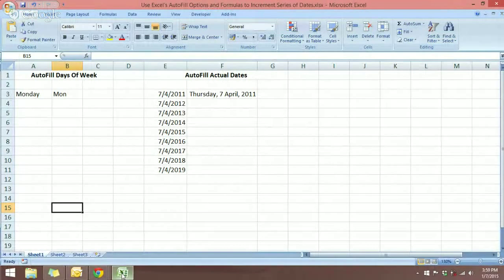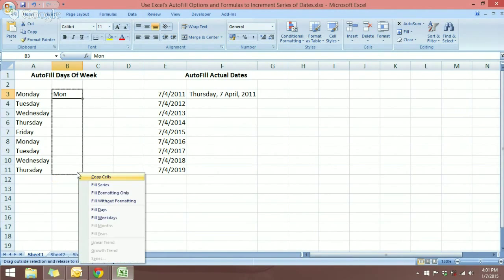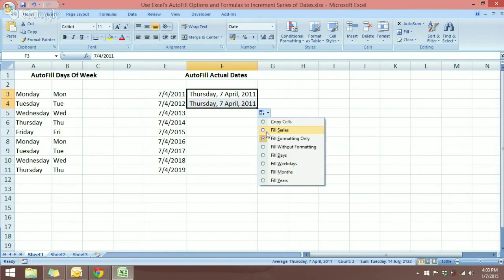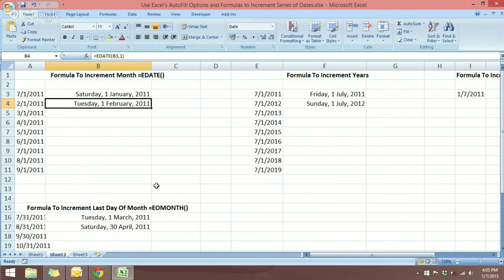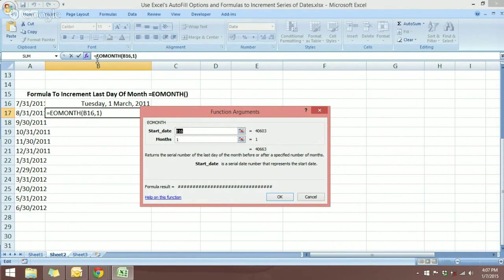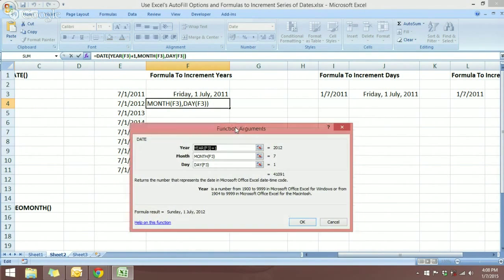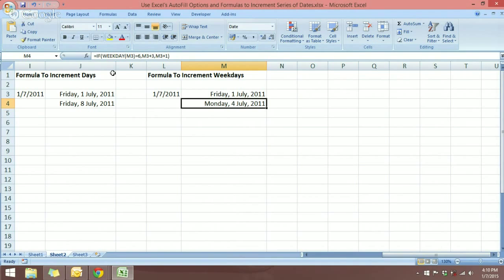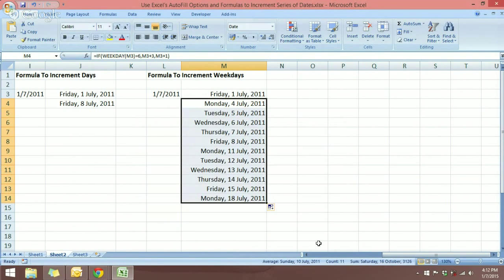[Free Excel Tutorial] USE AUTOFILL OPTION & FORMULAS TO INCREMENT A SERIES OF DATES - Full HD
[Free Excel Tutorial] USE EXCEL's AUTOFILL OPTION & FORMULAS TO INCREMENT A SERIES OF DATES - Full HD

We will focus primarily on the Fill Handle - a powerful tool used right inside the worksheet! We also briefly show how these same functions can be accomplished via the ribbon in newer versions of Excel.

In our example worksheets we fill columns top to bottom. But columns can be autofilled moving up a column, and rows can be autofilled.

The easiest example of a linear series of numbers is 1,2,3,4,5. In a linear series, the next number in the series is always obtained by adding a constant, or step value to the previous number. Said another way, each subsequent number is incremented by the same value.

Do any of the following:

Quickly enter repeated column items into a cell
1. In the column, type the first few characters for the entry.
If the characters that you type match an existing entry in that column, Excel presents a menu with a list of entries already used in the column.
2. Press the DOWN ARROW key to select the matching entry, and then press RETURN .
NOTES

Excel can continue a series of numbers, text-and-number combinations, or formulas based on a pattern that you establish. For example, you can enter Item1 in a cell, and then fill the cells below or to the right with Item2, Item3, Item4, etc.

1. Select the cell that contains the starting number or text-and-number combination.
2. Drag the fill handle     over the cells that you want to fill.

Free Excel Tutorial, How to Use AutoFill and Excel Formulas Increment Time Intervals, Full HD
Free Tutorial, How to Use, AutoFill and Excel Formulas, Increment Time Intervals, Full, HD
Excel Tutorial, How to Use AutoFill, Excel Formulas

[Free Excel Tutorial] USE EXCEL's AUTOFILL OPTION & FORMULAS TO INCREMENT A SERIES OF DATES - Full HD is copyrighted for Rui Ludovino channel